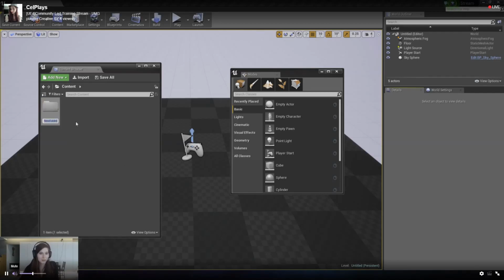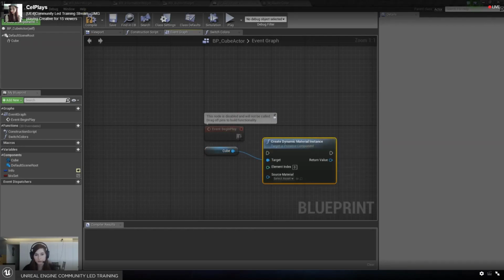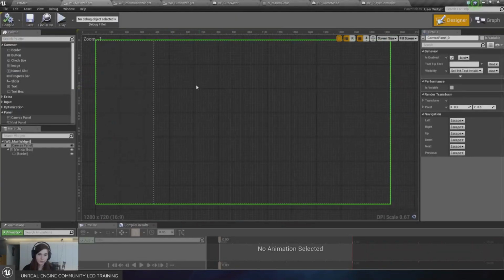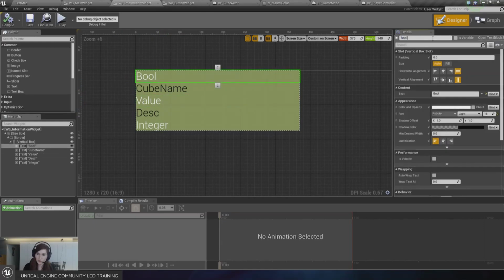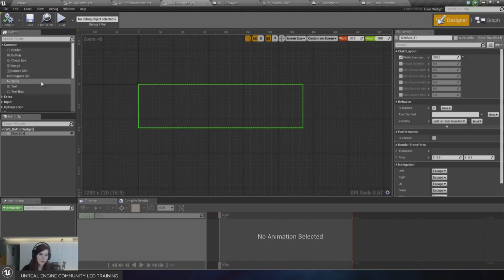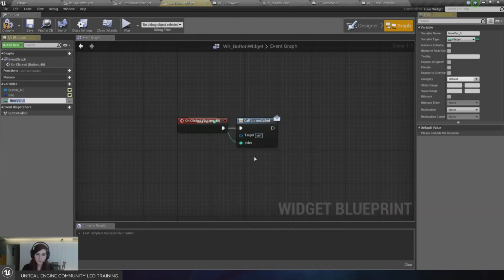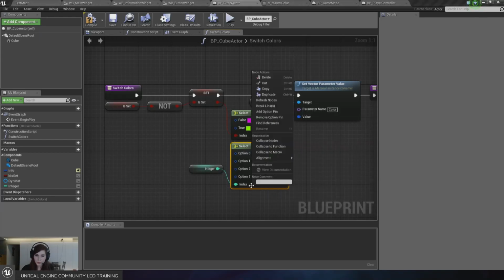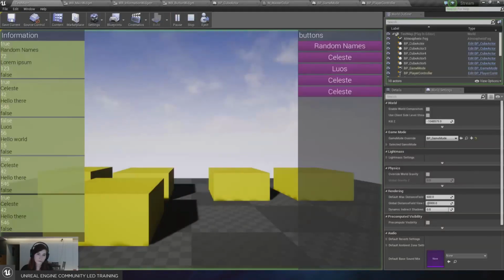Creating a Dynamic UMG System | Community Led Training | Unreal Engine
We kick off our new community led training sessions! Celeste demonstrates how to use UMG to create a dynamic UI system. She walks through making buttons and content from an array of actors, updating said array, and ultimately how to display information about those actors.